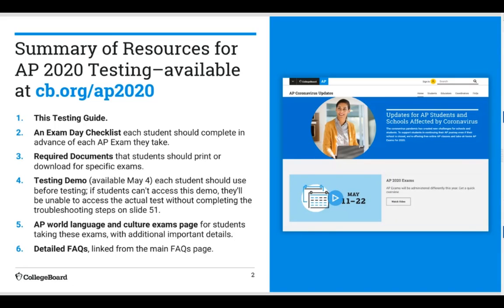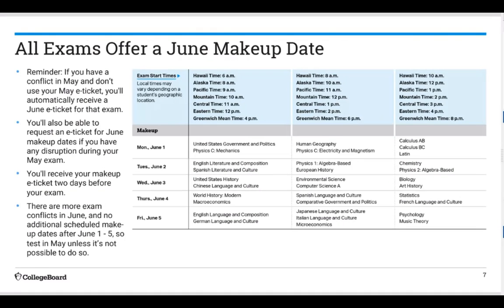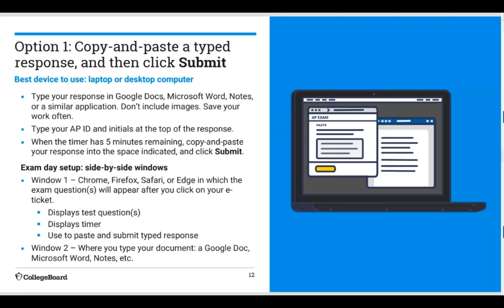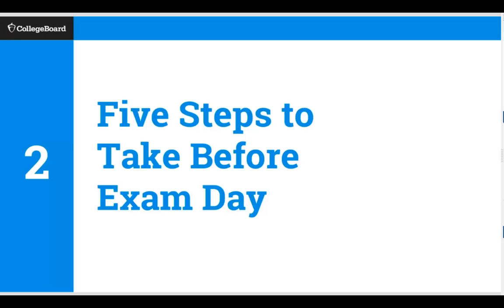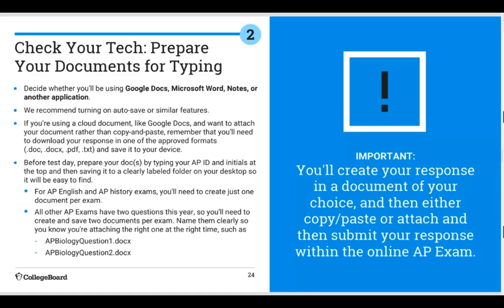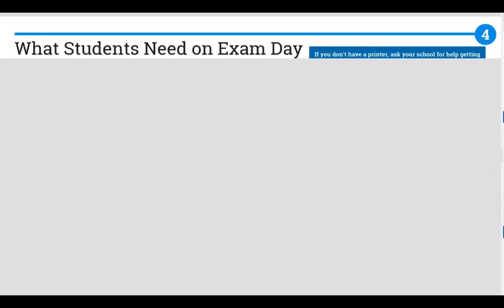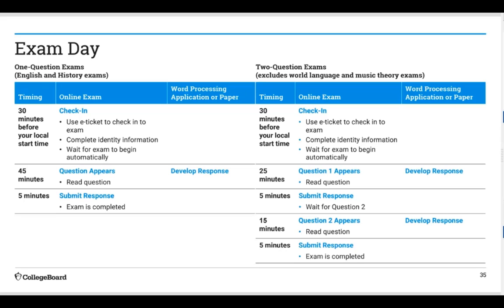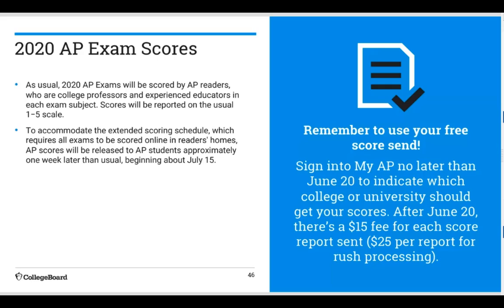Spring 2020 AP Exam Info